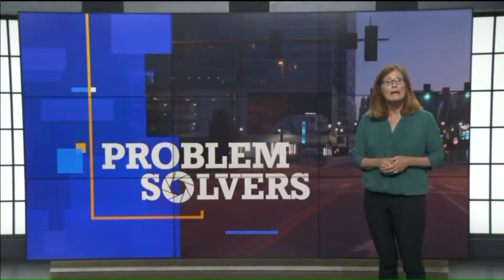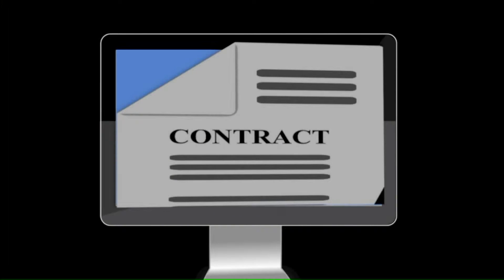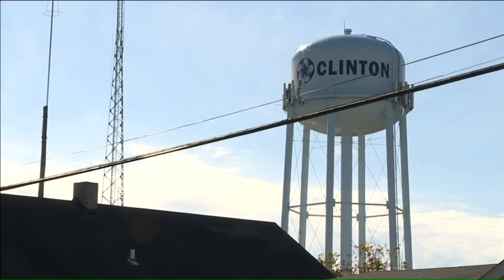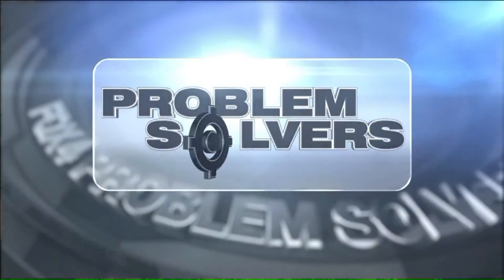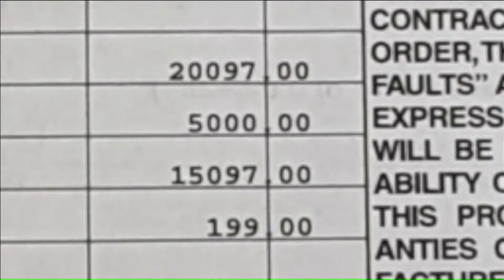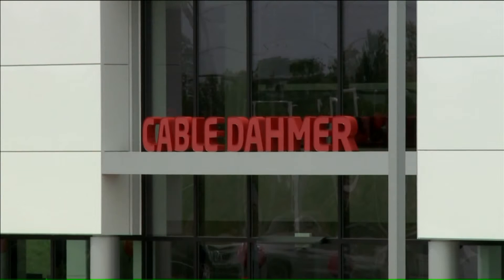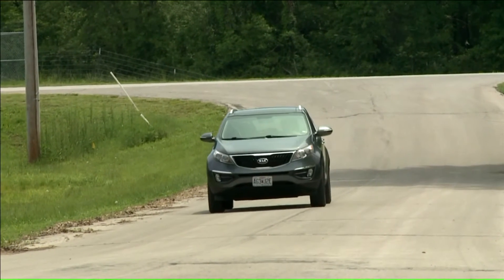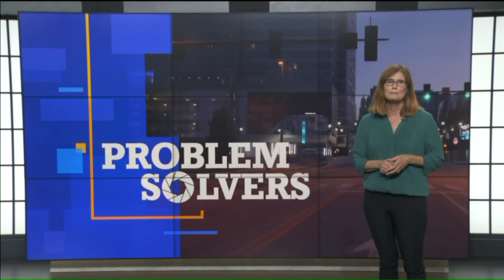Tips for buying your next car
Finding unexplained extra charges in a car contract is not unusual. That`s why buyers should never deal solely with an online copy when purchasing the car. Insist on a paper copy.